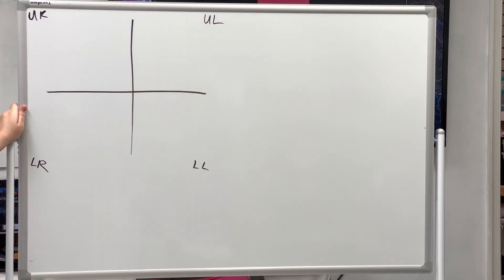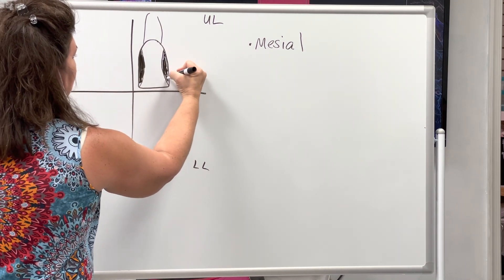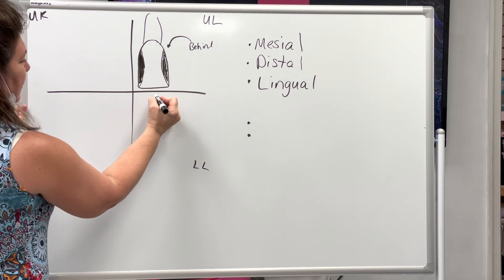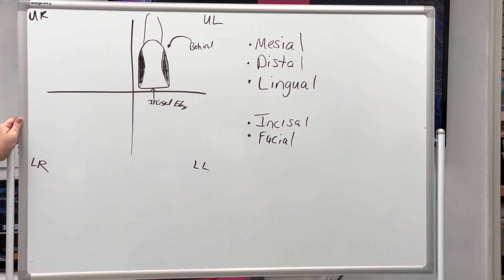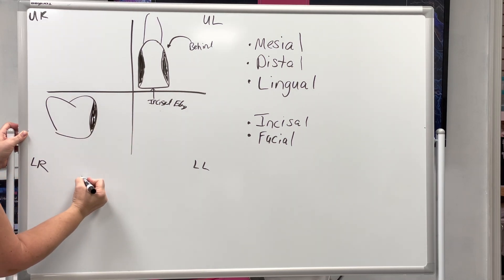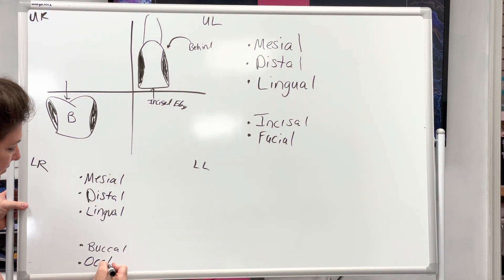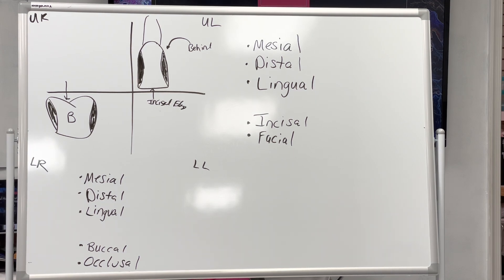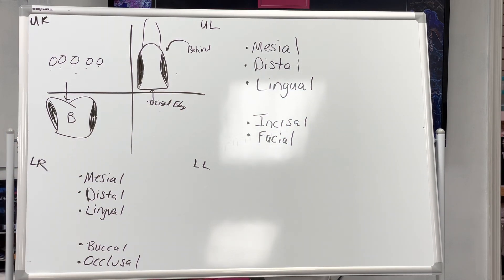The 5 surfaces of each tooth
Explaining the five surfaces of the anterior and posterior teeth